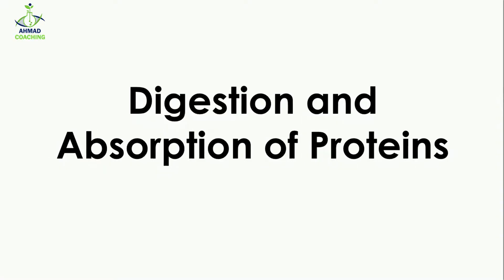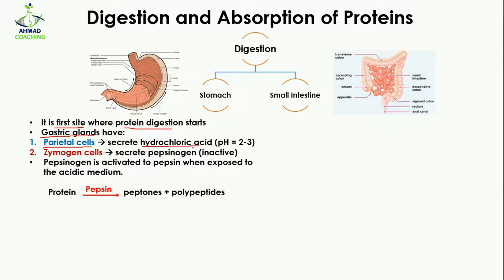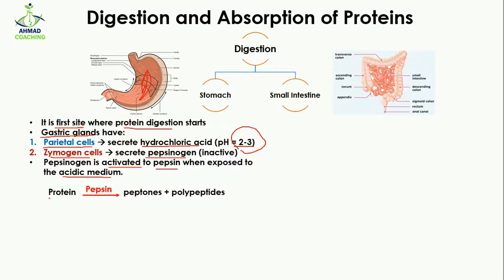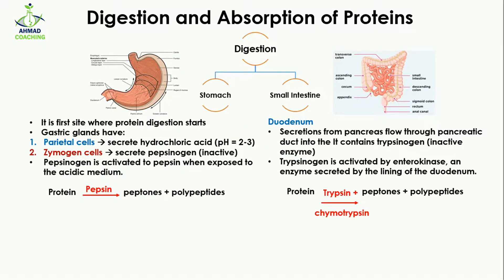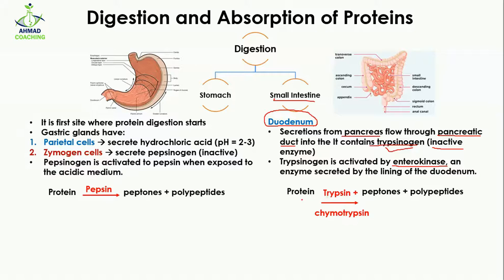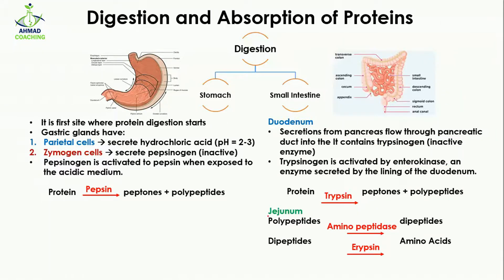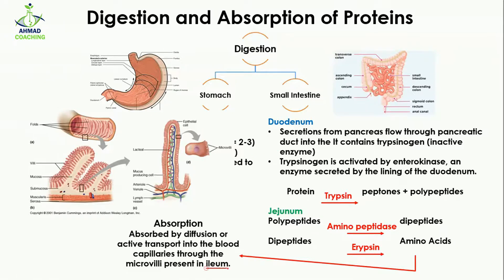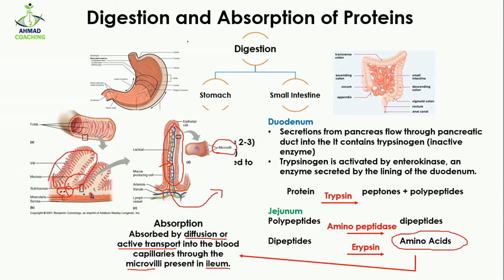Digestion and Absorption of Proteins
Digestion and absorption of proteins are explained in this video lesson. Site and enzymes involved in the human digestive system are discribed.